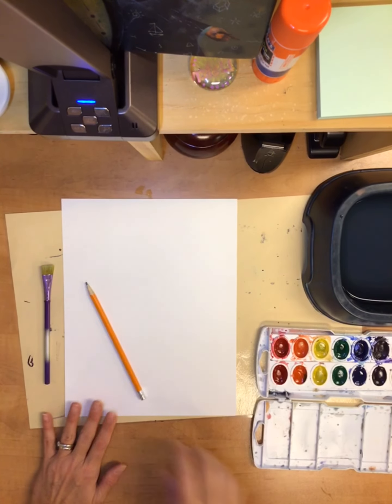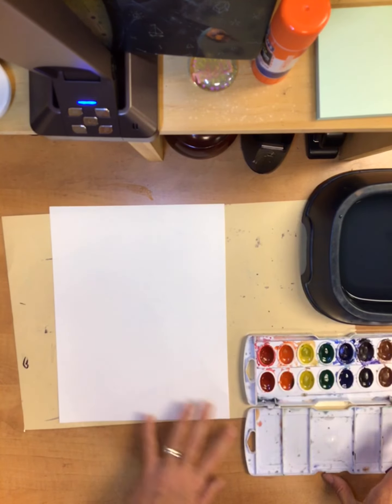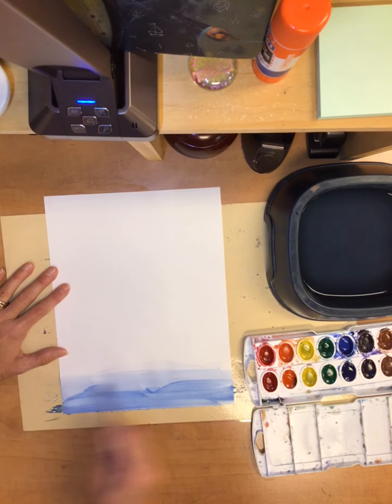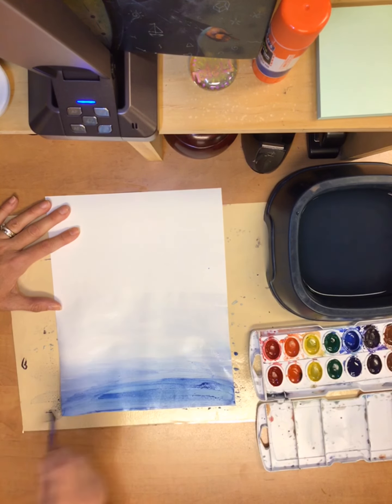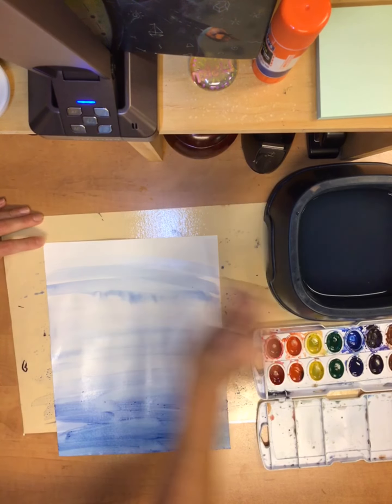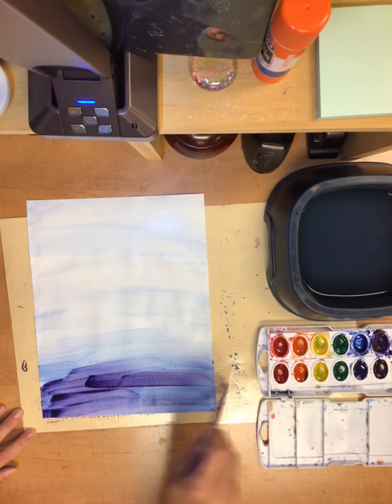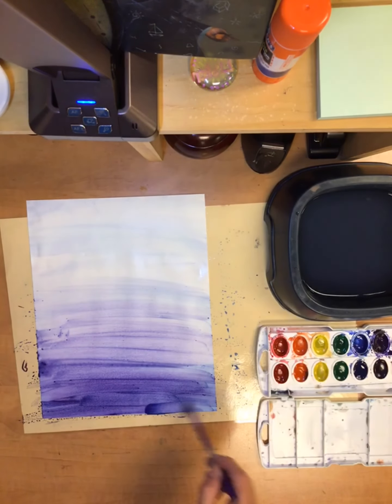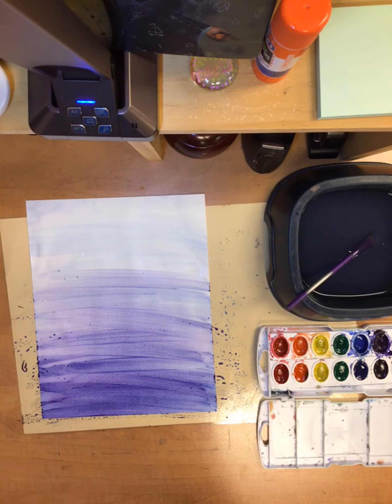Value painting with watercolor